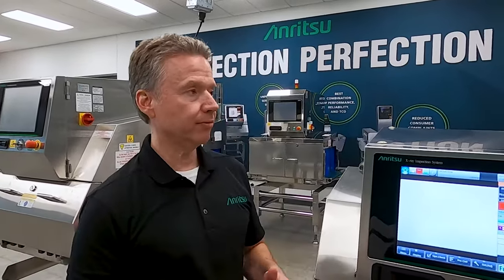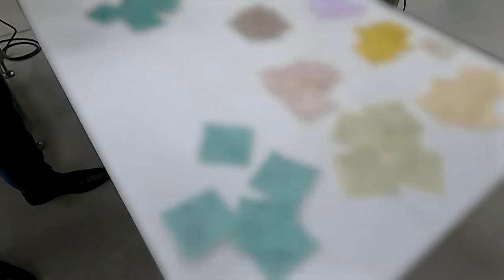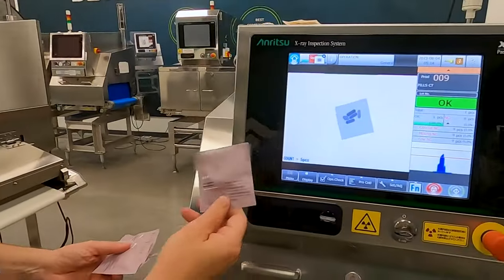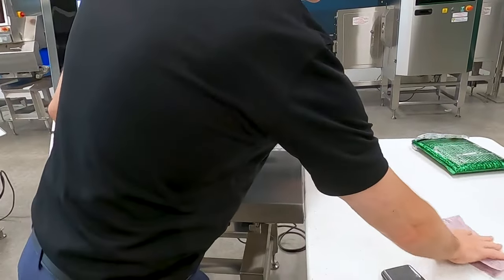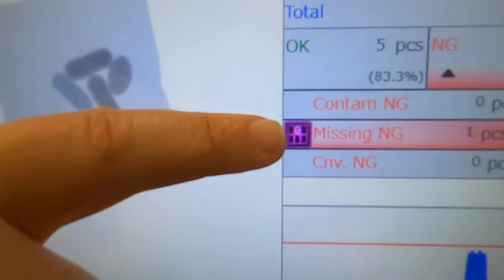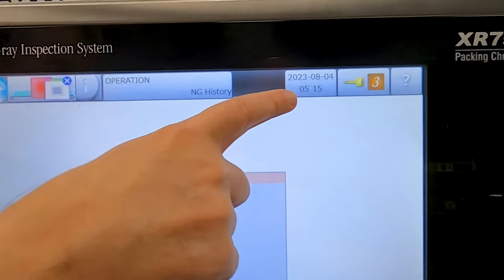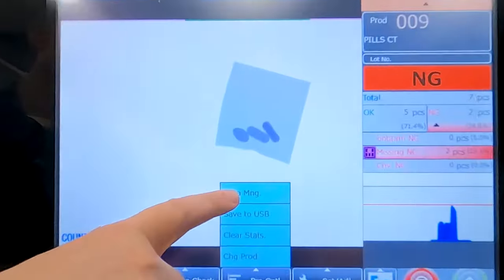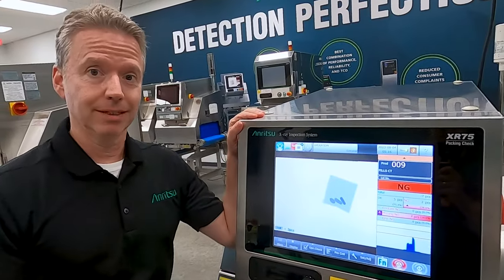Pharmaceutical X-ray Counts Capsules & Pills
The Anritsu Pharmaceutical/Nutraceutical X-ray (model KXE7510DGEKE) can inspect packages of pills (capsules & tablets) for many quality issues. This video demonstrates its ability to verify correct quantity of pills in a sachet packet.

The Pharma X-ray can also identify broken or misshapen tablets, evaluate total area, estimate total weight, and -- of course, find contaminants like small pieces of metal.

Presented by Chris Young, Business Development Manager, U.S.